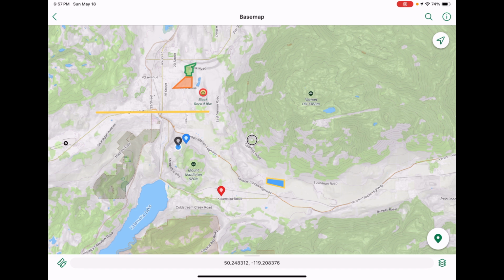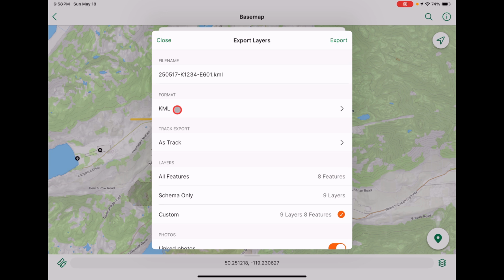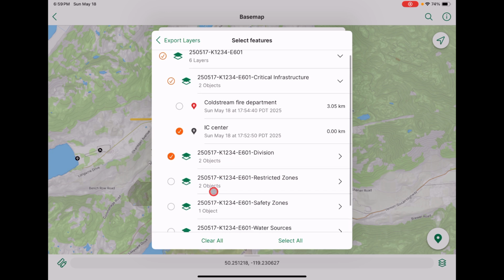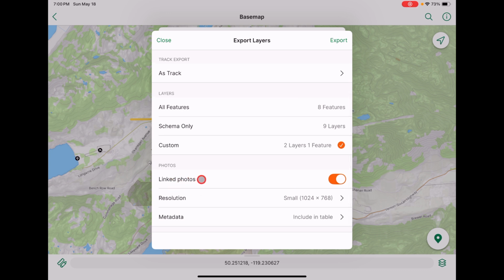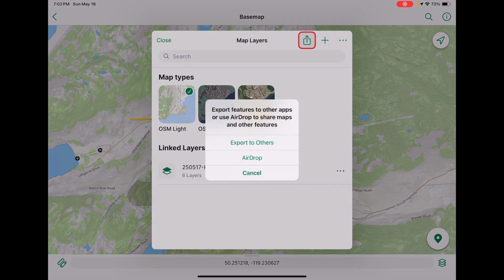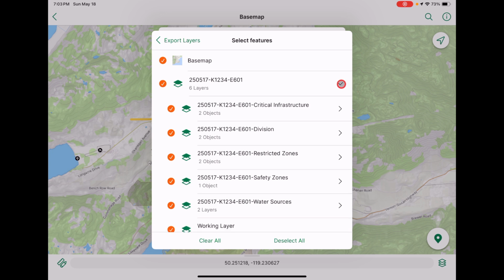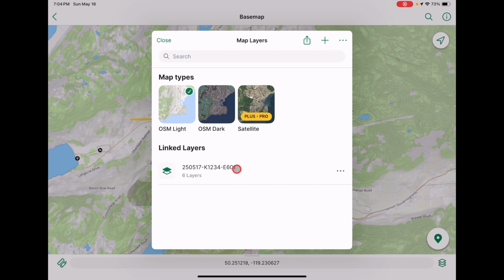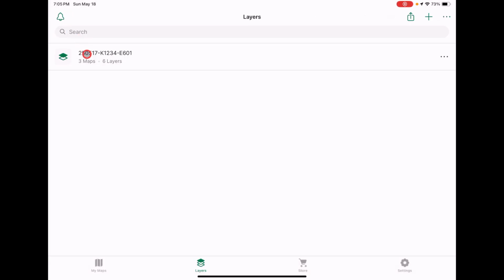GIS Avenza Maps 8 Exporting Maps and Layers